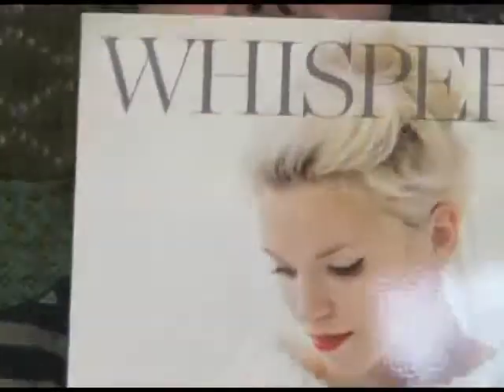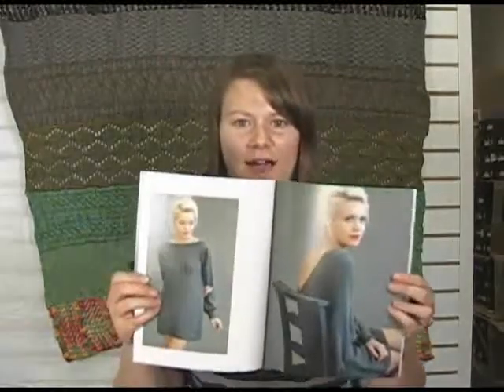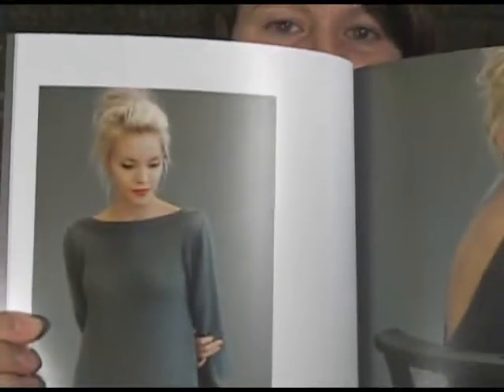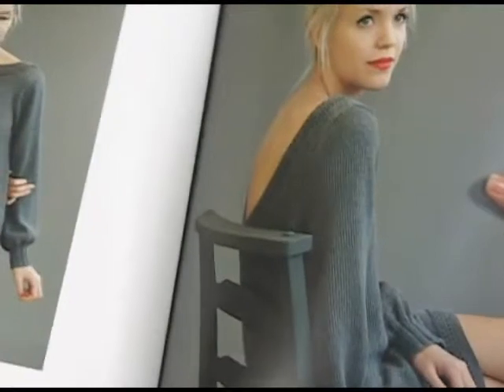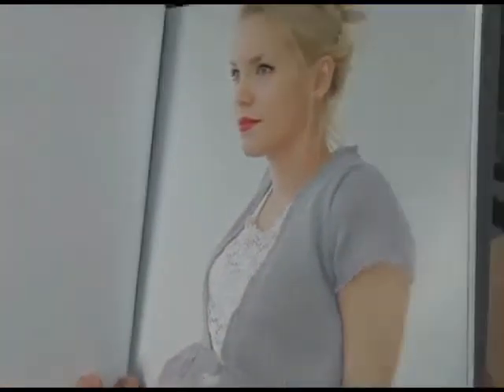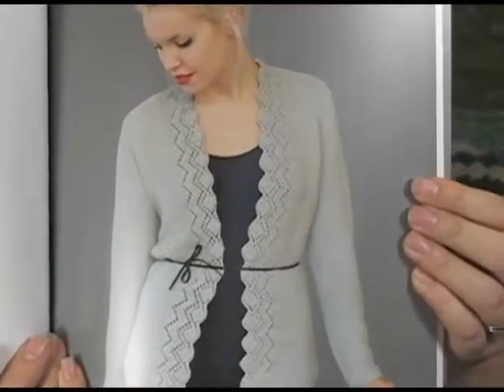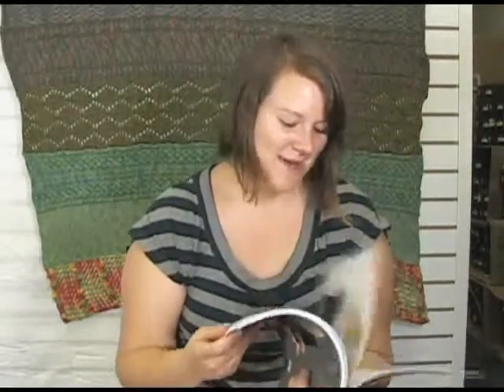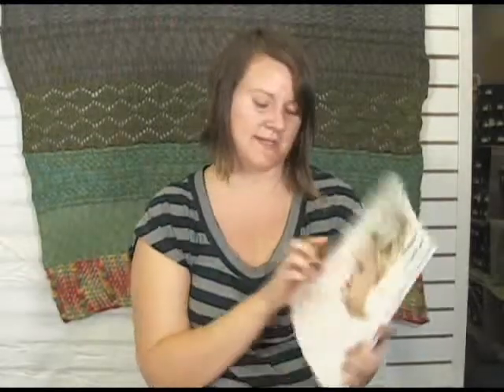Rowan Whisper Pattern Book by Kim Hargreaves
Kristen from Jimmy Beans Wool reviews Rowan Whisper Pattern Book by Kim Hargreaves.  Jimmy Beans Wool is your LYS... online!